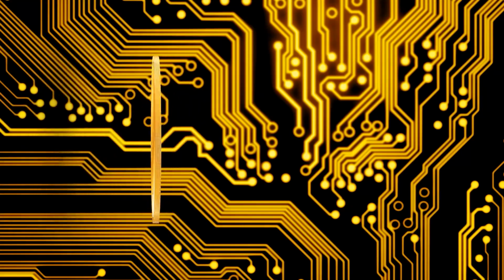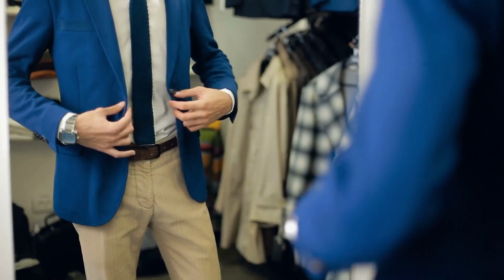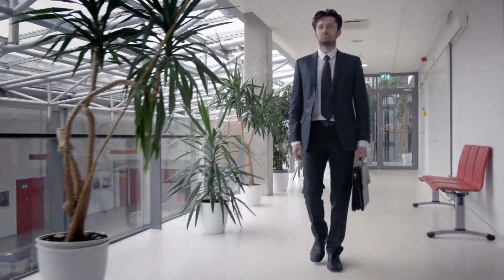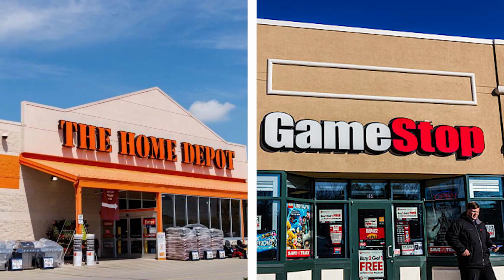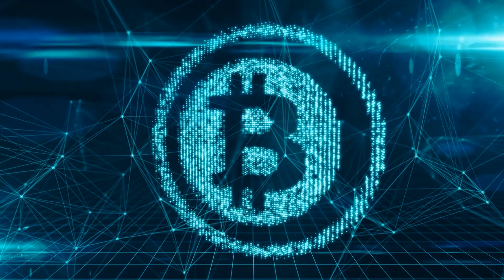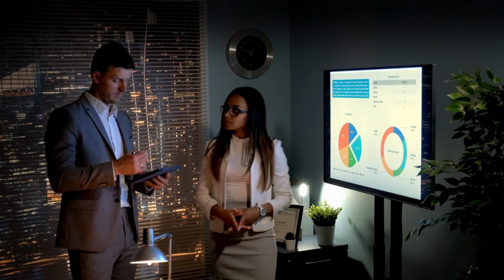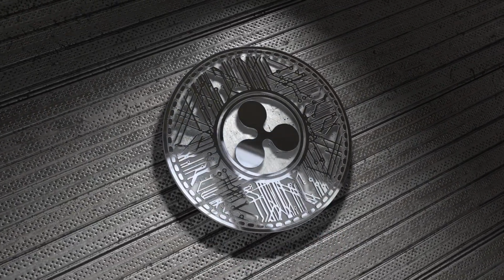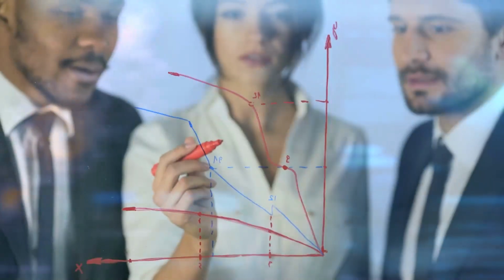Jeff Bezos JUST CONFIRMED XRP Will Be Used By AMAZON! | Cryptology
In today’s video, we will be talking about Jeff Bezos on confirming the use of XRP by Amazon!
XRP is among the cryptocurrencies with which you can now buy Gift Cards and use them on the Amazon e-commerce giant, thanks to the BitPay crypto payments provider. Ripple keeps expanding the scale of XRP use. Now, the BitPay crypto payments service that offers its customers a wallet and gift cards that can be purchased with various coins, has made it possible to buy Amazon cards with XRP. This has taken place after BitPay partnered with Ripple’s Xpring in October last year.

Ripple Labs, an American technology company, created Ripple Net as a platform that banks and financial institutions use to transfer XRP quickly and internationally at a lower price. Merchants, payees, and banks can transfer their local currency to XRP, send coins to a local gateway, and transfer back the XRP to the merchant’s accepted currency.